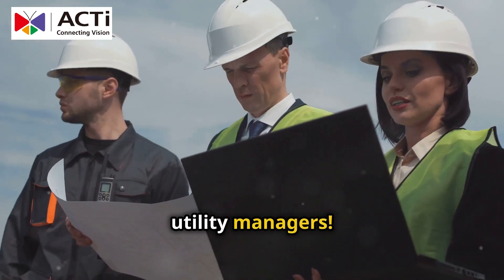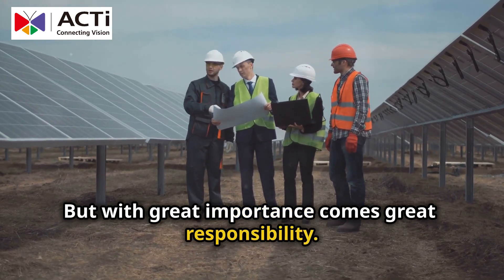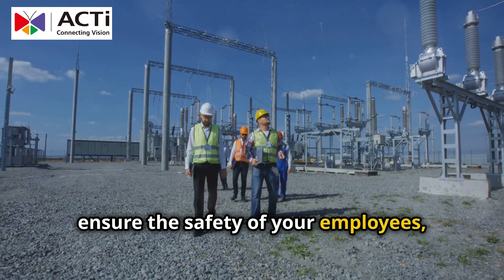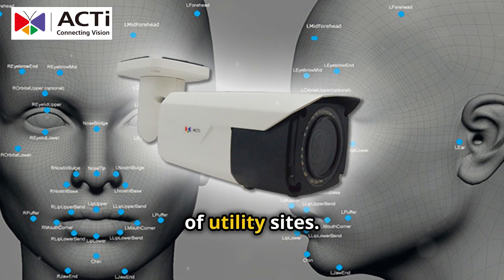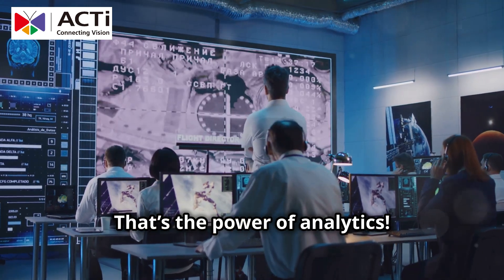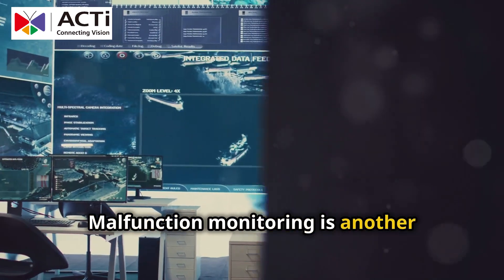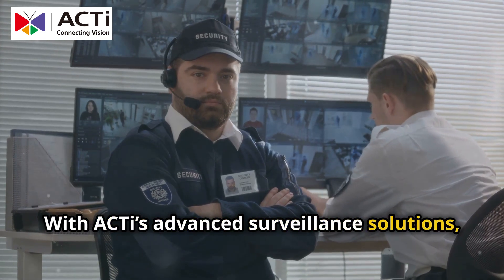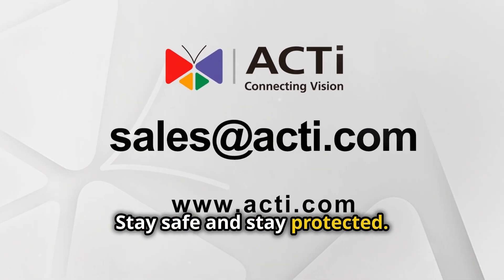Utility Safety Revolution: ACTi's End-to-End Solutions Unveiled!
Secure utilities with ACTi's end-to-end solutions, preventing trespassing and vandalism while ensuring employee safety with advanced integration.